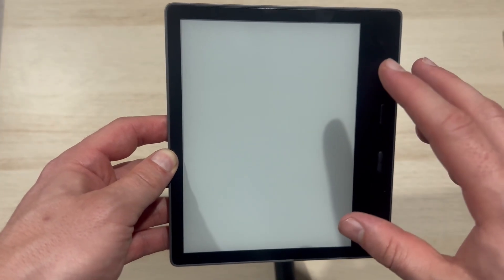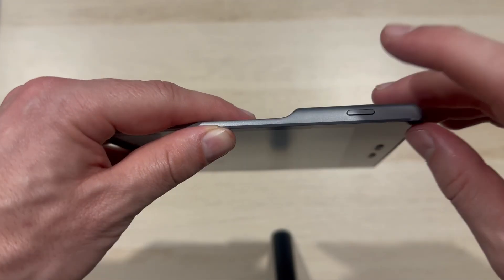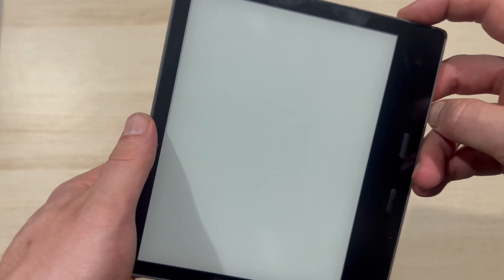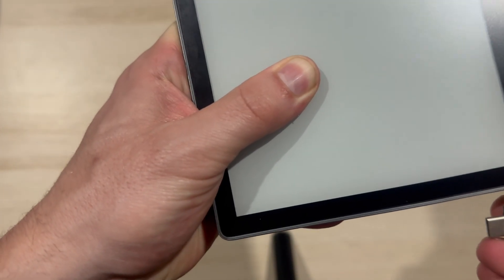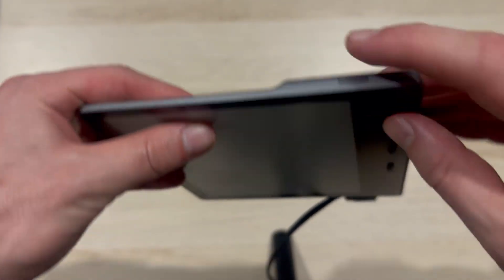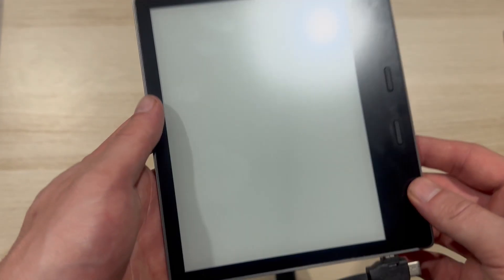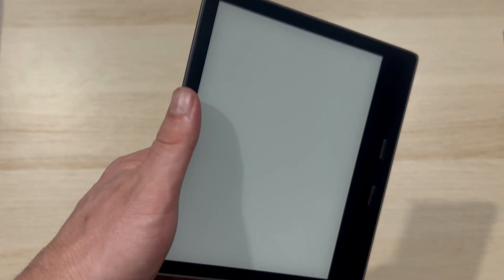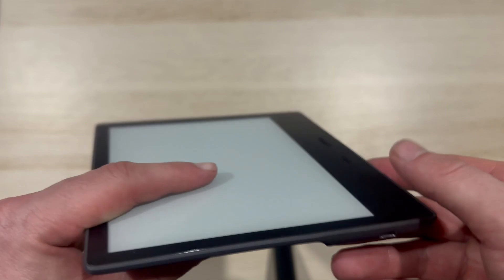How To Fix Kindle Oasis Not Turning On (Quick & Easy)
In this video, learn how to fix a Kindle Oasis that won’t turn on with quick and easy troubleshooting steps. Whether your device is unresponsive, stuck on a black screen, or not charging, this guide will help you reset, charge, and revive your Kindle Oasis.